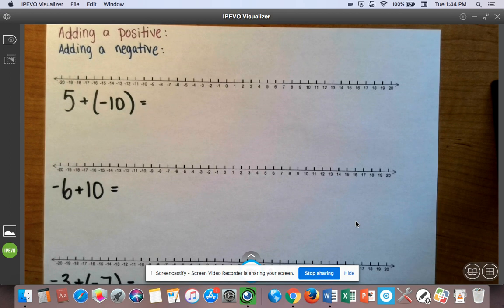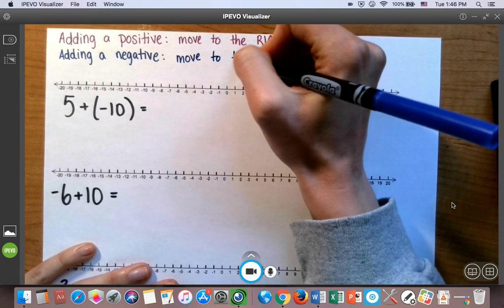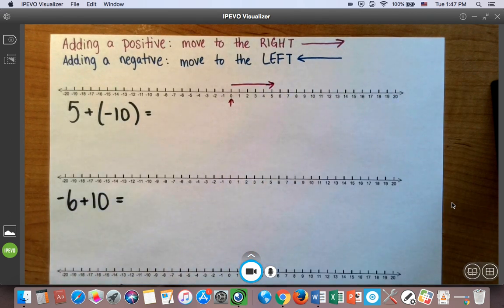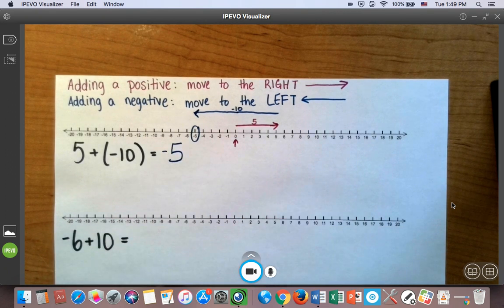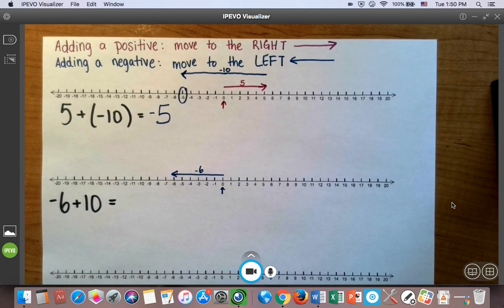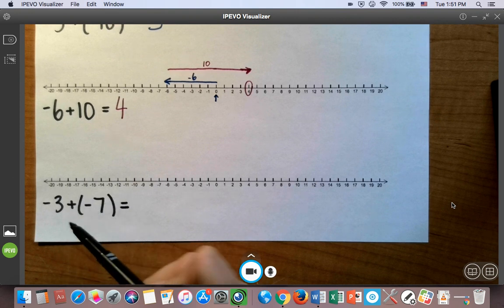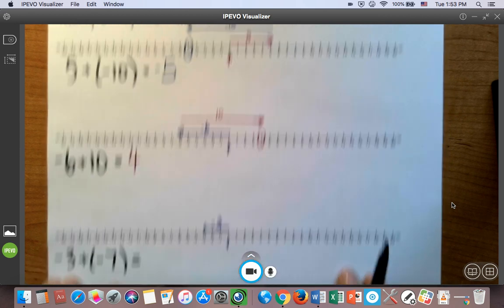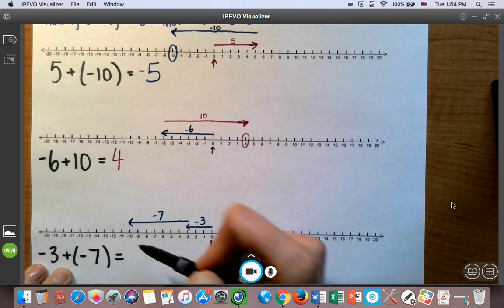Adding Integers on the Number Line